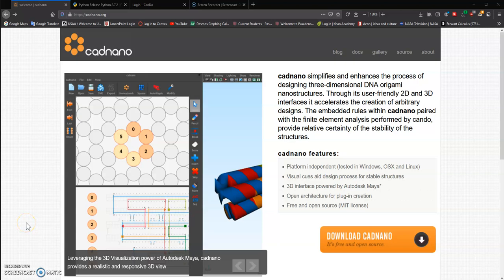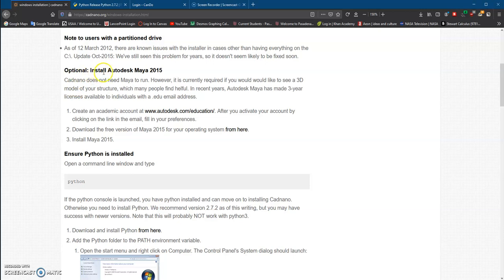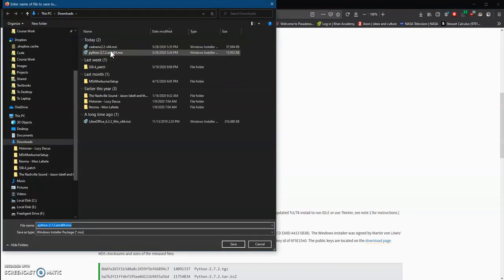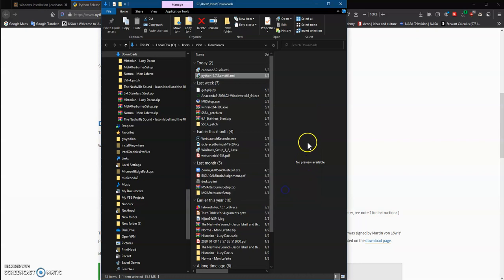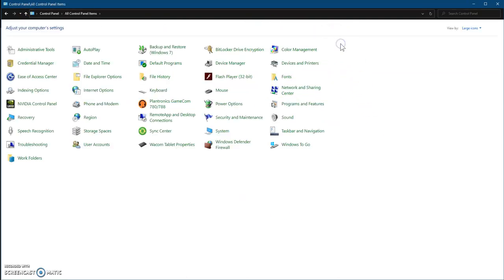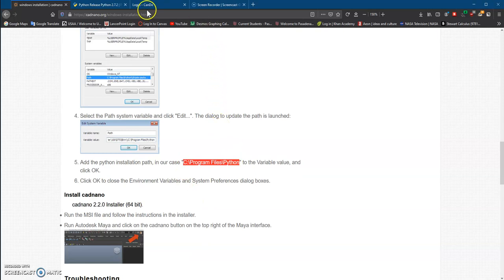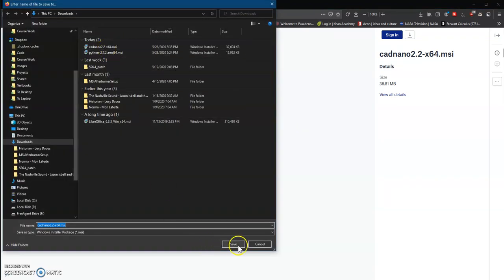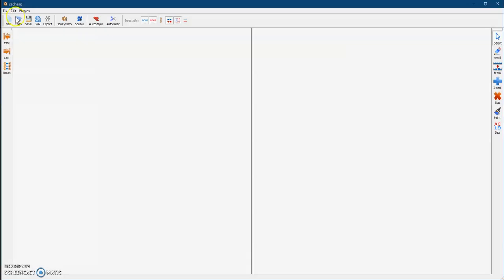Installing CaDNAno on a Windows PC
This video will walk you through the process of installing caDNAno software on a Windows PC system.